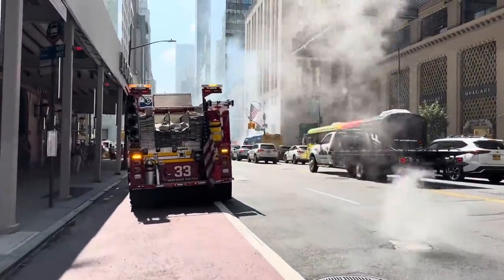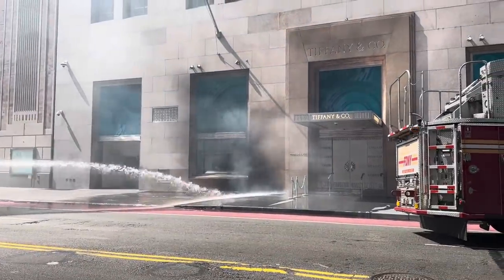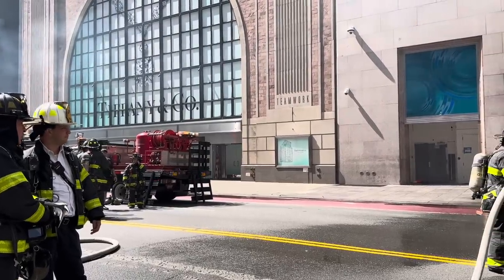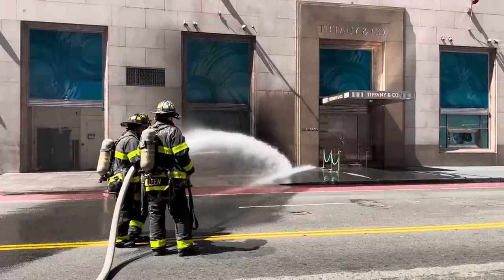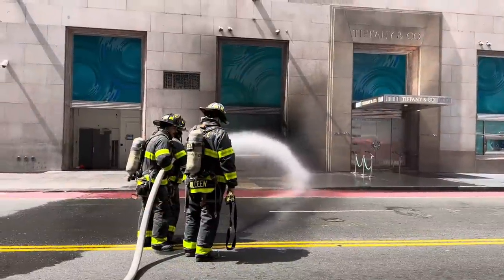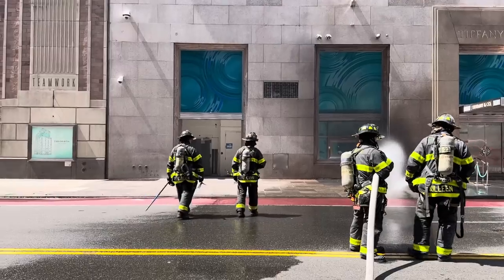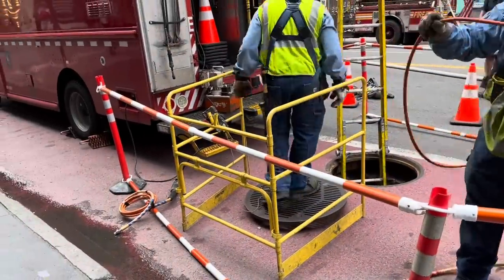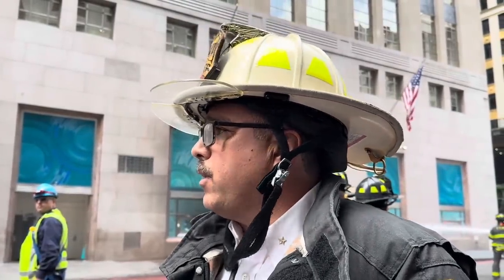FDNY Manhattan 10-75 Box 0907 Transformer Vault Fire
BOX 0907      —      727  5 AVE

E 57 ST       —       E 56 ST

TRANSFORMER FIRE

L002 L016 L004F
BC08 BC09
RS01 Q018
DC03 RA01

SPECIAL CALLED - Purple K Unit
E033P P033

SPECIAL CALLED - FAST Truck for Relief
L024

SPECIAL CALLED - 2 Engines 1 Truck for Relief
E080/E008  E???  L025

Relocations
L005/L004
L048/L025
BC45/BC08